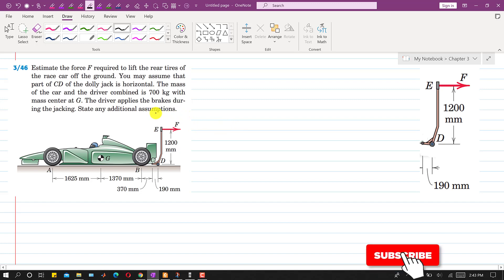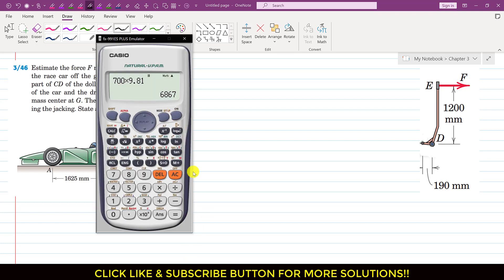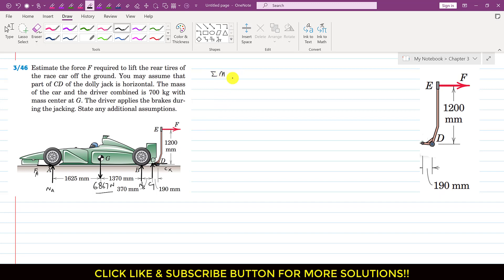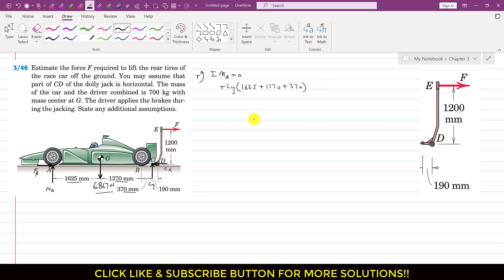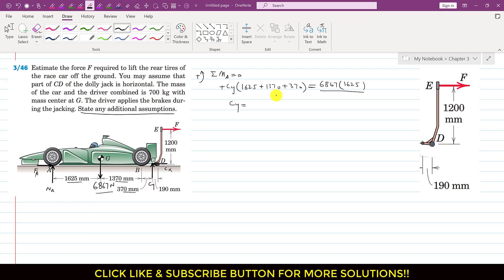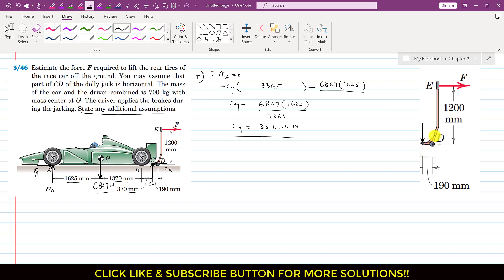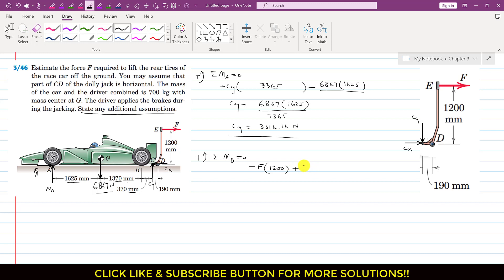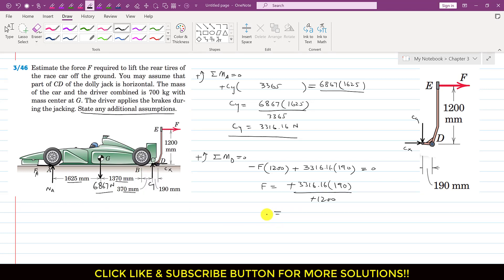Estimate the force F required to lift the rear tires. Chapter 3: Equilibrium Engineers Academy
Estimate the force F required to lift the rear tires of the race car off the ground. You may assume that part of CD of the dolly jack is horizontal. The mass of the car and the driver combined is 700 kg with mass center at G. The driver applies the brakes during the jacking. State any additional assumptions.